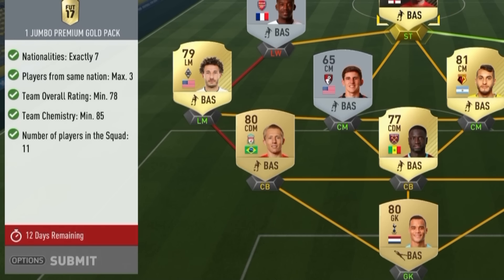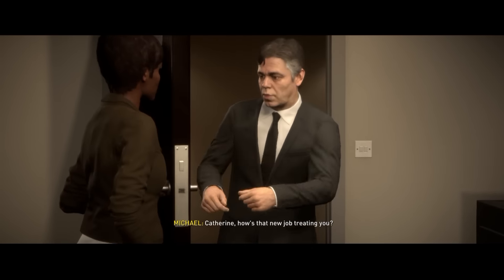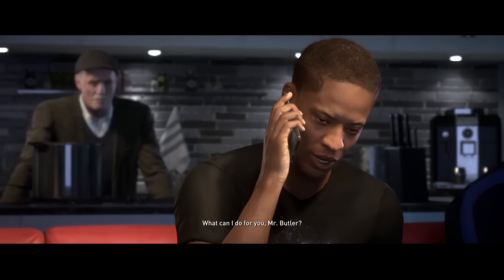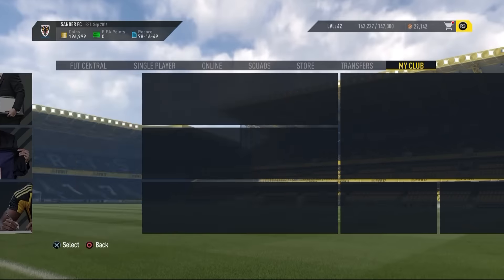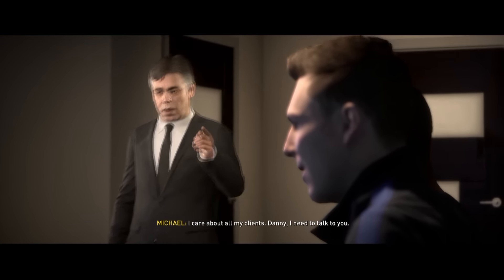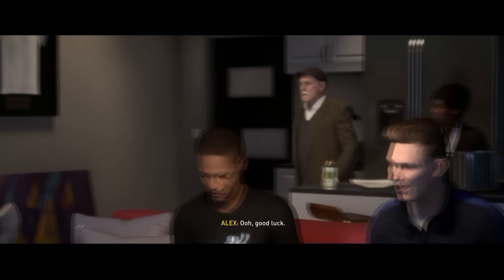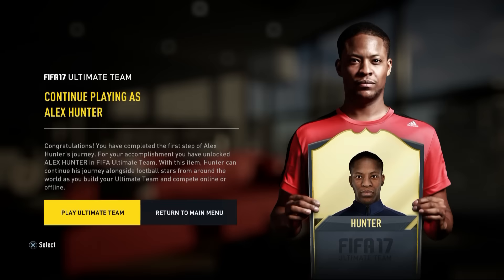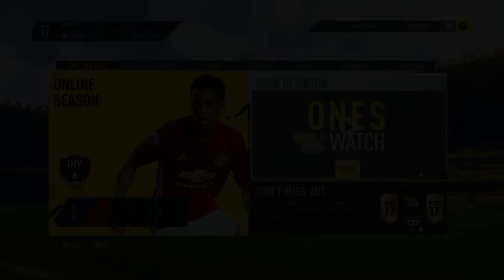What Happens if you Submit Alex Hunter in Squad Building Challenges? (FIFA 17 The Journey)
FIFA 17 ALEX HUNTER
FIFA 17 ULTIMATE TEAM
FIFA 17 THE JOURNEY

Take care!